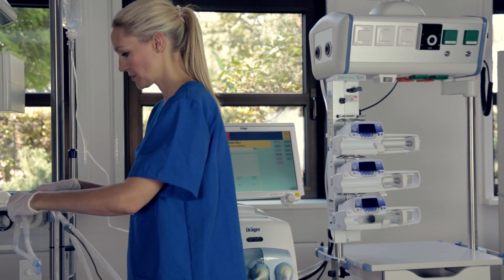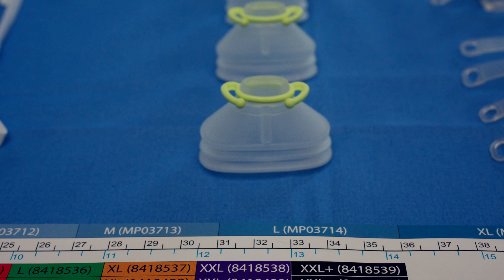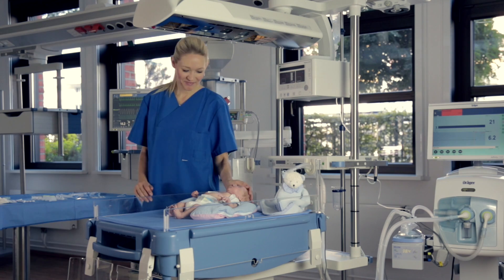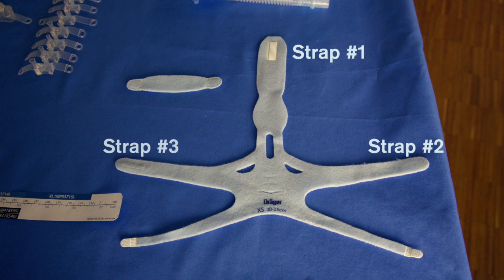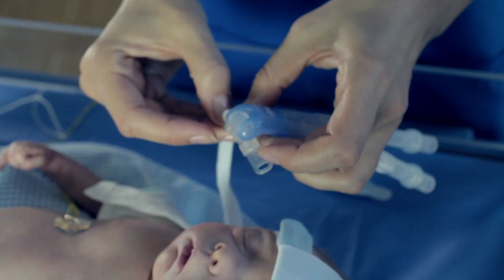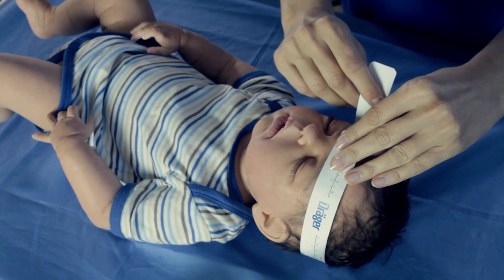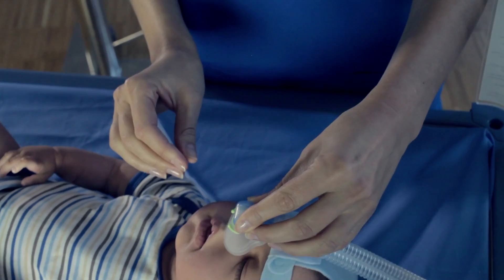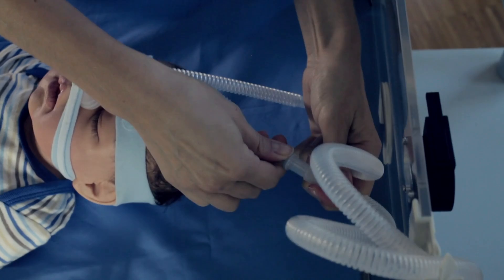Application video of the BabyFlow plus - the superior solution for non-invasive respiratory support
This video shows the application of our new BabyFlow plus on a preterm and a full-term infant. Our solution for non-invasive respiratory support in combination with our Dräger Babylog ® VN500. Designed to maximize performance and patient comfort.